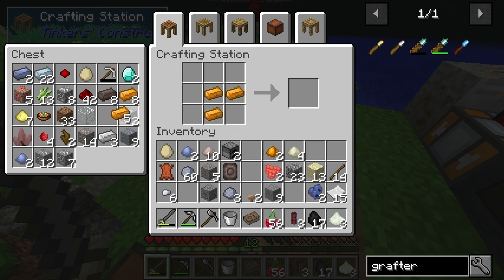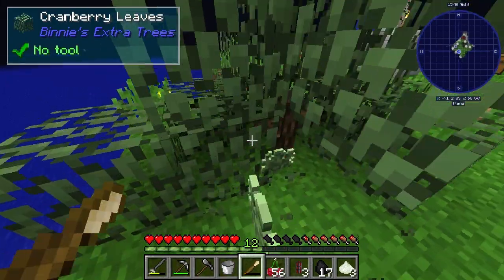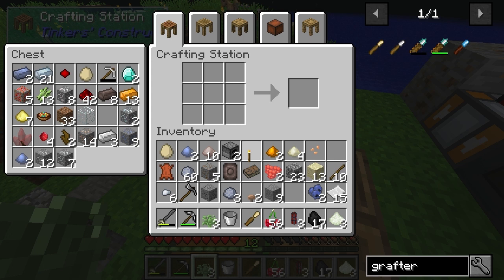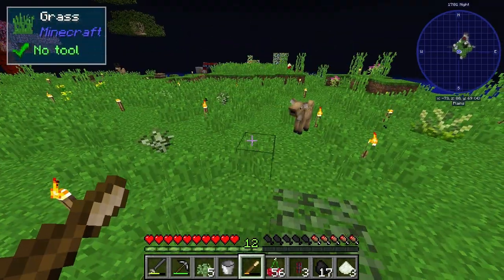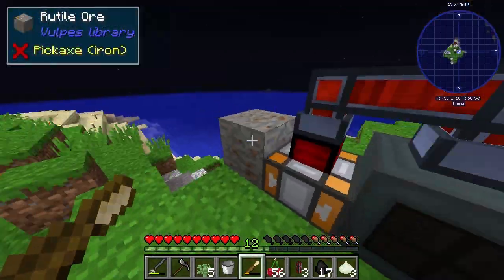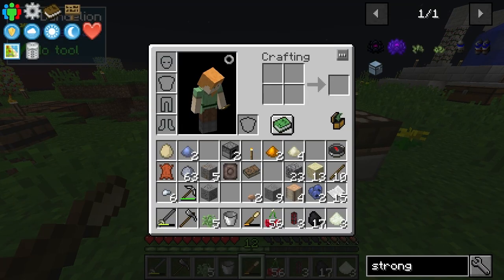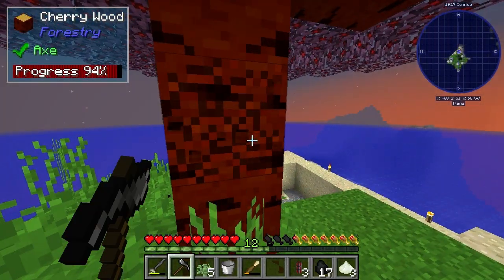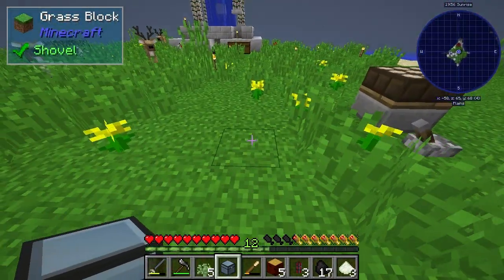FTB Revelation Part 6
Lucky finds.